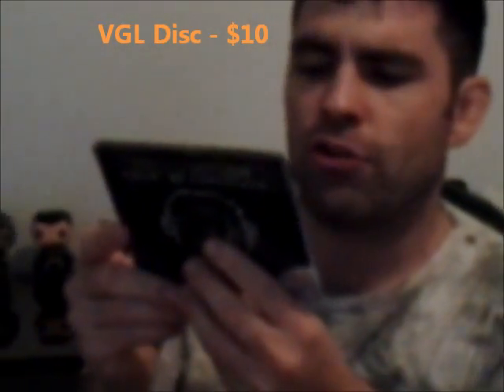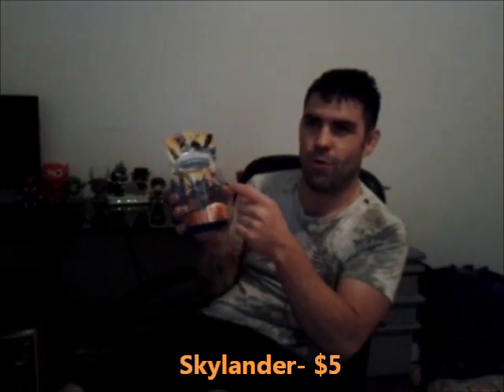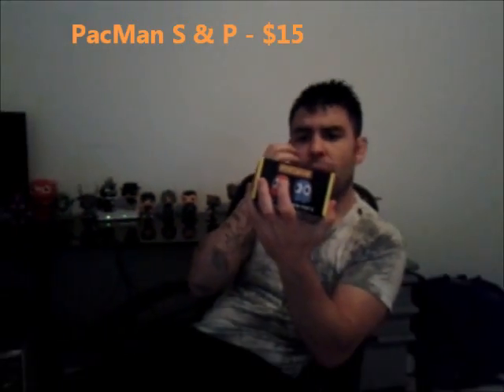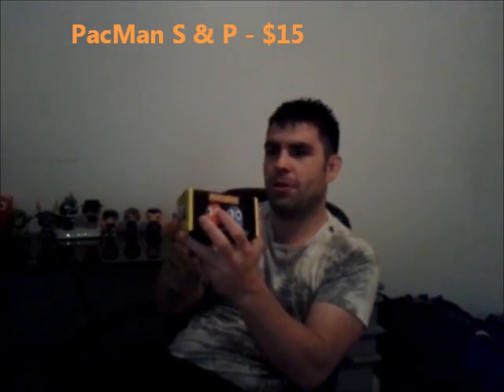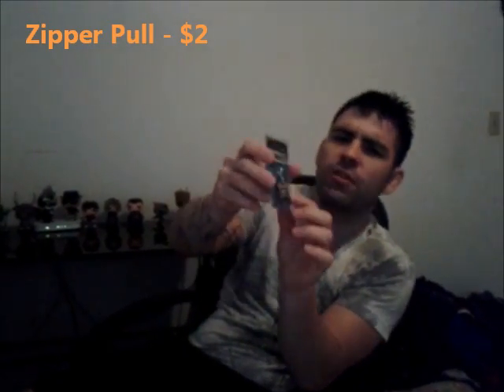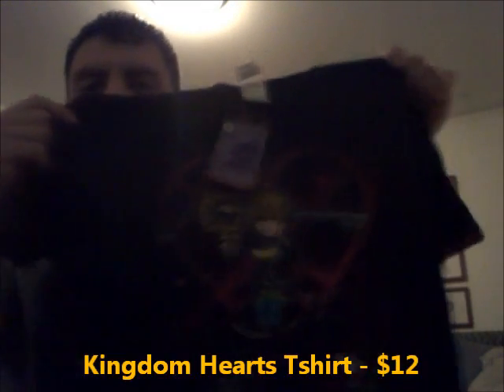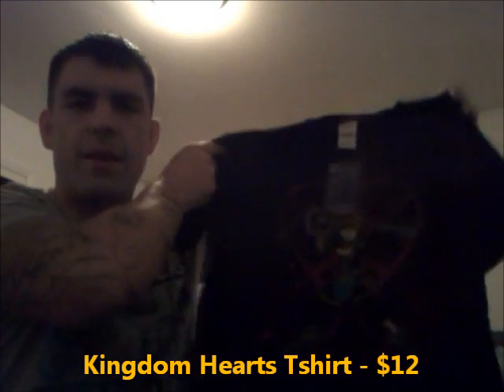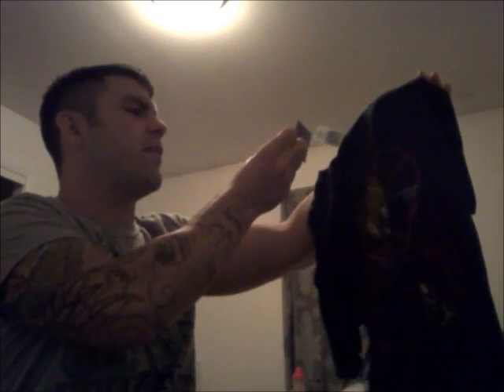april/may arcade block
this is the April /May arcade block